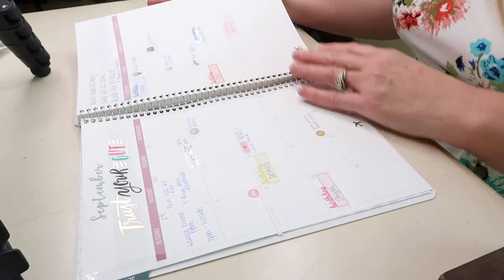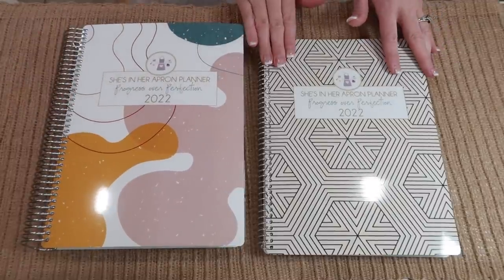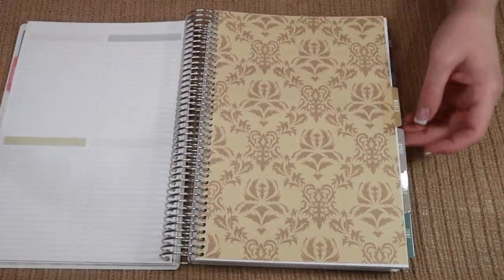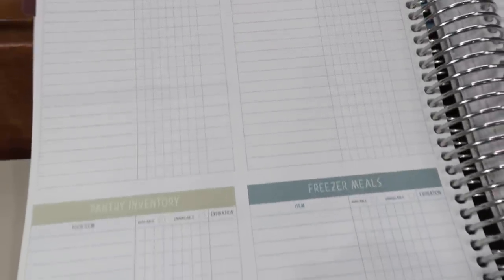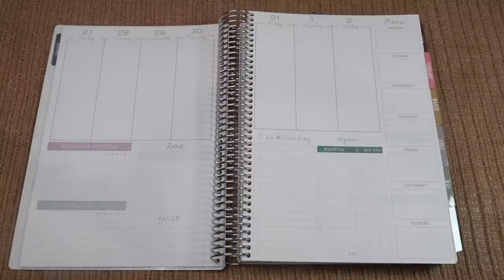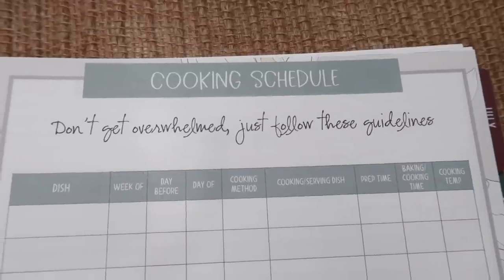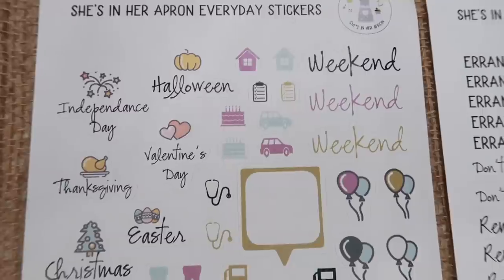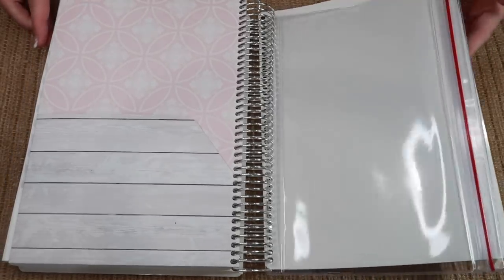She's In Her Apron, 2022 Planner Reveal & Launch!!!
I'm thrilled to bring to you the 2022 She's In Her Apron Planner! There are so many new fun things to reveal. Updates to the weekly planner and now introducing the new daily planner as well! Everything you need to P.O.P in your day. If you struggle with staying on task, have ADHD, or just love checking off your successes, then these planners are for you!